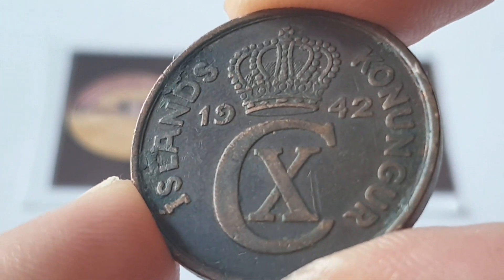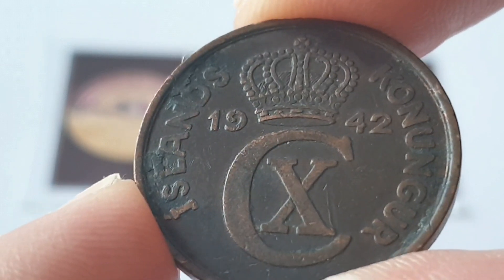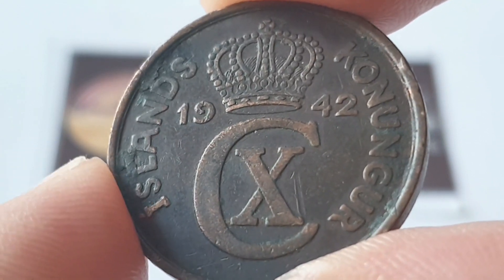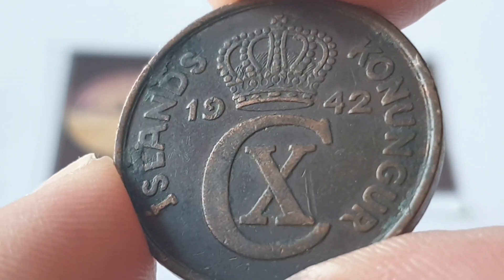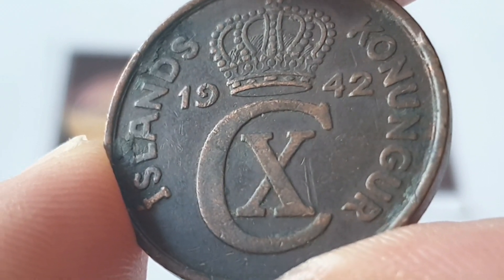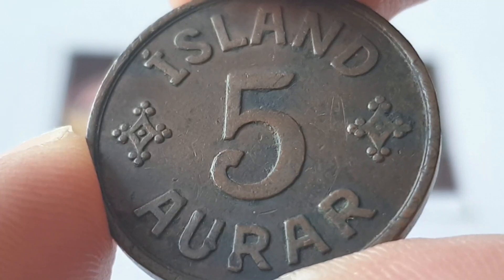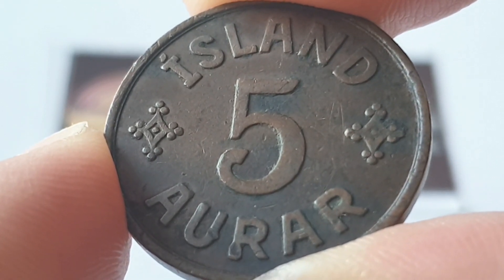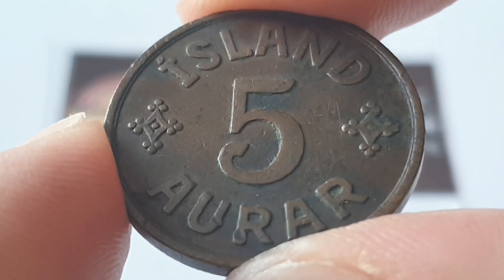Iceland 1942 5 Aurar Coin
Kingdom of Iceland

King Christian X 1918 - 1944

1942 - 5 Aurar - Circulated

Obverse side of the coin
Reverse Engraver & Designer -
Legend on the coin - ÍSLANDS KONUNGUR / Kingdom of Iceland
Top - The Icelandic Crown
Date of the Coin - 1942 ( Coin featured in this video )
Center - CX / Royal monogram of King Christian X of Denmark

Reverse side of the coin
Reverse Engraver & Designer -
Legend on the Coin Country - ÍSLAND / Iceland
Left and Right - 2 Decorative ornaments
Coin Value - 5 AURAR

Composition - Bronze
Edge - Smooth

Minted by - Royal Mint, Tower Hill, London, United Kingdom.
Mintage - - Proof

Notes - Please check your coins for these dates below 1926, 1931, 1940 for initials on the coins. These would have been struck in Denmark.

King Christian X
Was King of Denmark from 1912 to his death in 1947, and the only King of Iceland as Kristján X, in the form of a personal union rather than a real union between 1918 and 1944.
Born - 26 September 1870, Charlottenlund, Denmark
Died - 20 April 1947, Copenhagen, Denmark